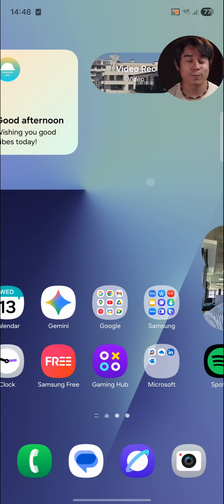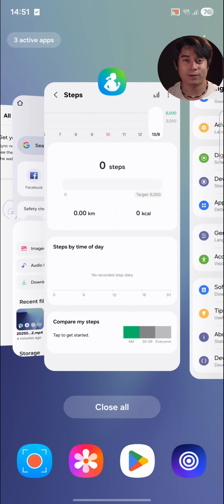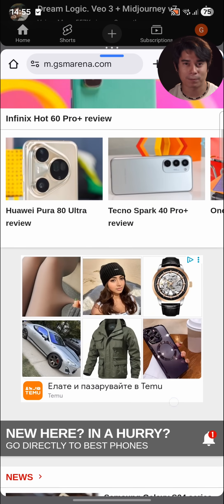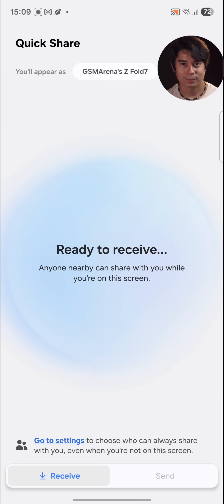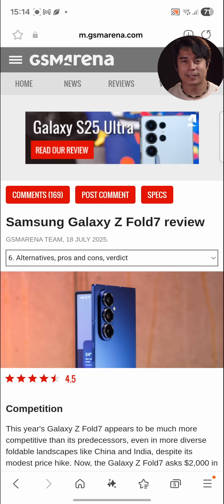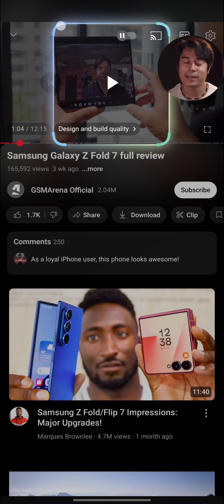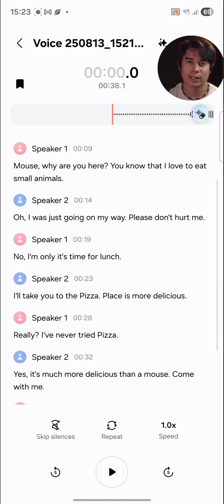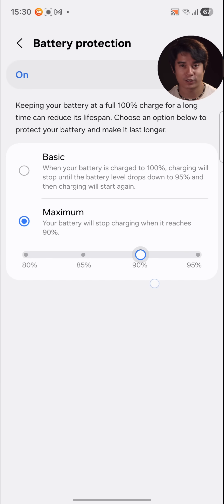Samsung One UI 8 feature walkthrough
This is a portrait video - optimized for a mobile view!
Based on Android 16, Samsung's One UI 8.0 for Galaxy smartphones has all the latest Android features and then some. Here's our list of One UI 8's top new features if you are a first-time Samsung user. Long-time Samsung users - sorry if we've missed your favorite feature! Some of the minor features had to give way to keep this video concise. The video is based on the Galaxy Z Fold7 and Z Flip7.

Timestamps:
00:00 Intro
00:25 Home screen and style of the UI
00:43 Widget functionality
00:55 Google, Microsoft and Samsung apps on board
01:05 App drawer and quick actions
01:14 Task switcher and multitasking
01:27 Edge panel and multitasking
01:47 New split-screen mode
02:02 Sort downloaded files
02:10 Now bar
02:23 DeX mode
02:44 Quick share
02:49 Routines
02:59 Secure folder
03:15 Gemini live
03:35 Samsung Internet's AI article summary
03:46 Samsung Internet's AI video summary
03:56 Natural language search
04:02 Now Brief
04:08 Samsung Keyboard writing tools
04:17 AI select
04:29 Drawing assist
04:37 Live interpreter
04:43 Live call translation
04:50 Transcribe and summarize audio
04:58 Generative edit
05:11 AI noise reduction
05:28 Gaming hub and overlay
05:43 Security and privacy dashboard
05:51 Battery settings
06:00 Conclusion